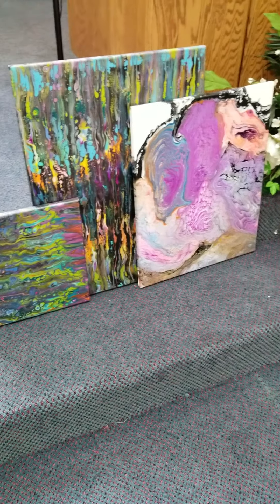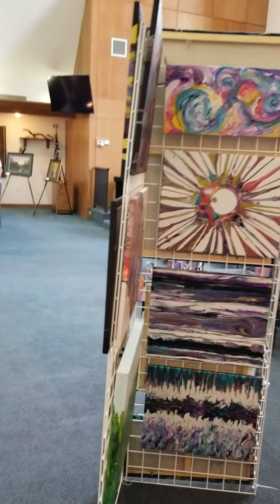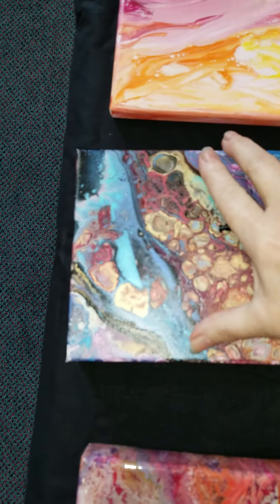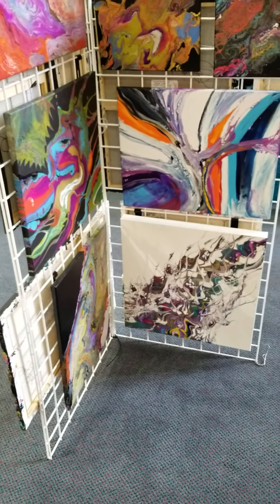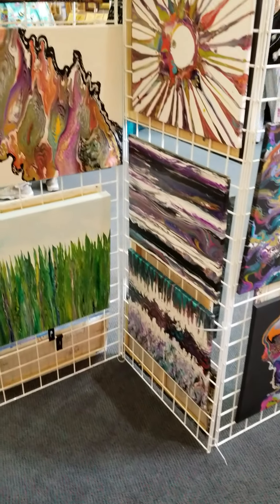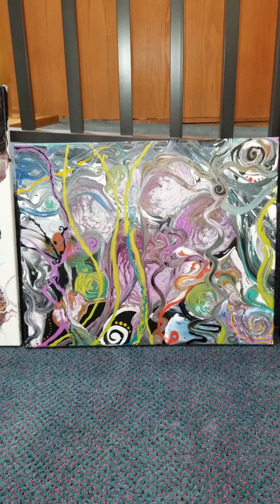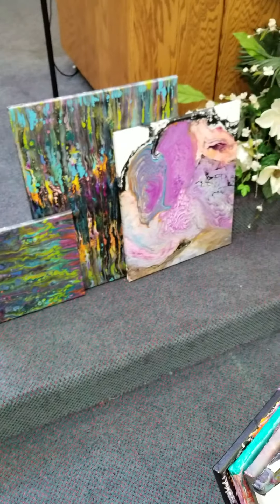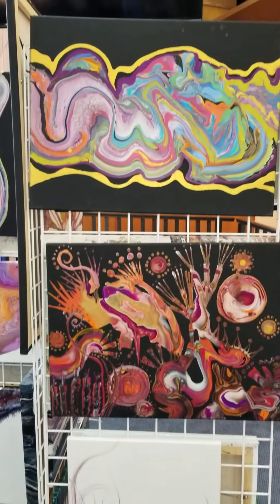Retro Exhibition video from a show of fluid acrylics By Priscilla Batzell Feb.2019